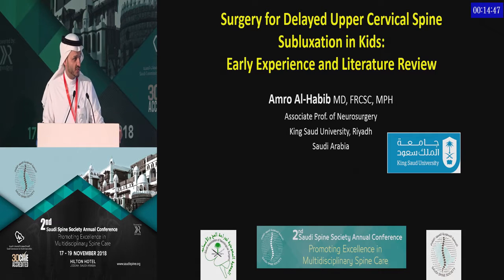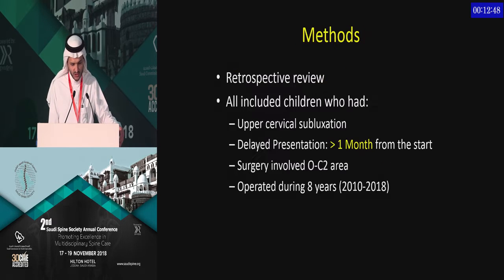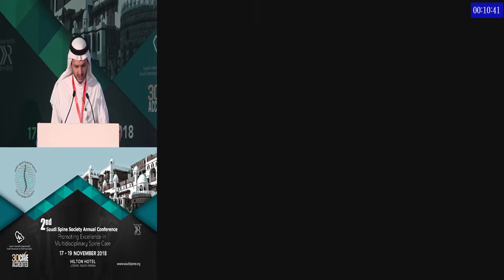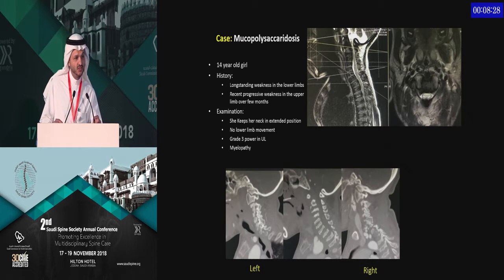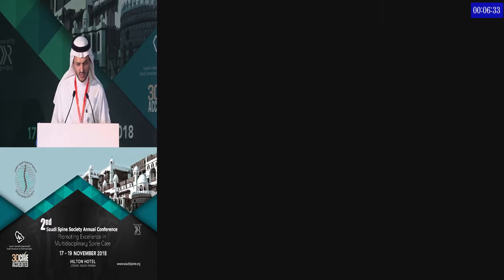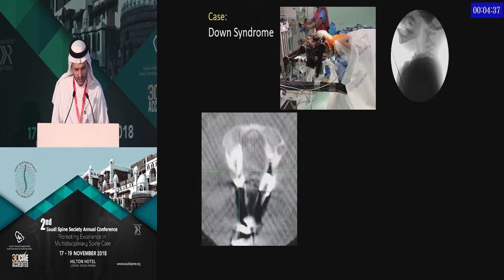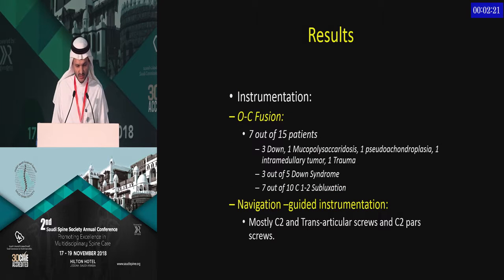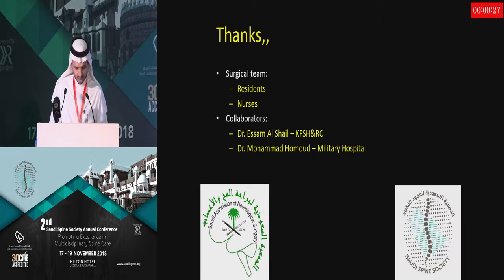Complex Pediatric Upper Cervical Spine Conditions by Dr. Amro Alhabib